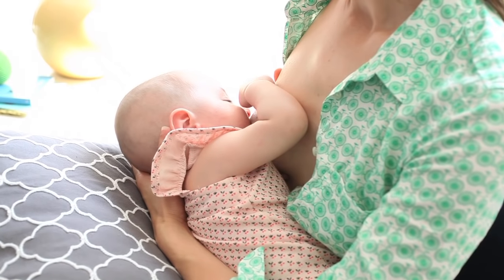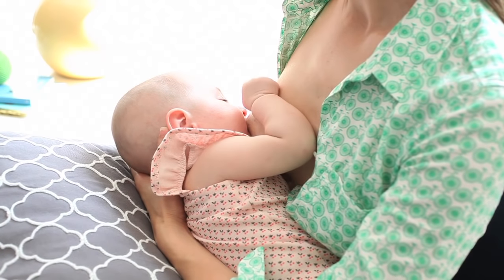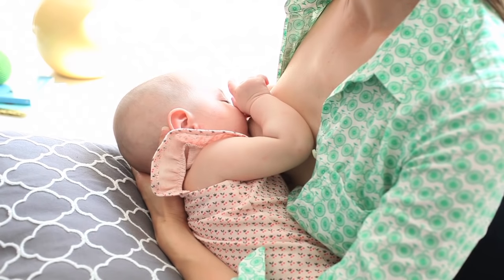How to Breastfeed in the Cross Cradle Position | Parents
Watch as Parents Magazine shows how to breastfeed in the cross cradle position! This breastfeeding tip is great for new moms, because this position is the easiest in which to see your baby's mouth, letting you make adjustments. To start, lay your baby on her side. Run your forearm along her spine. Hold the base of her head with your hand, but allow it to tilt back. This lets her chin press into your breast with her nose free. The cross cradle is a traditional starter in the breastfeeding positions!